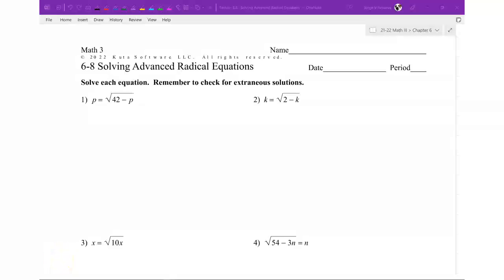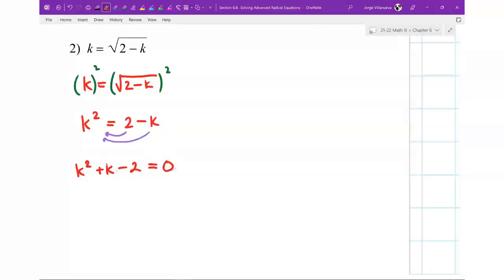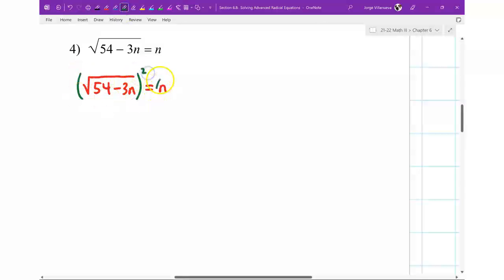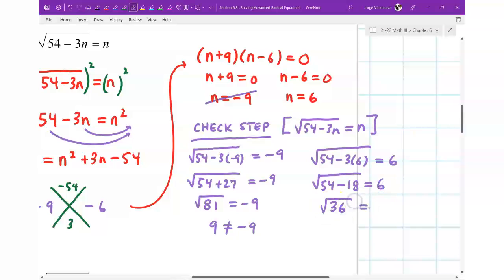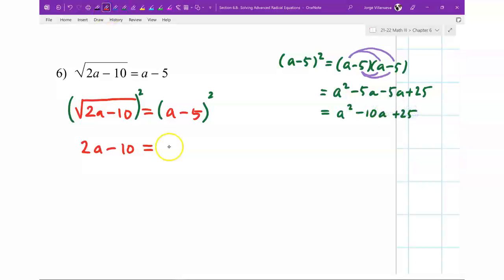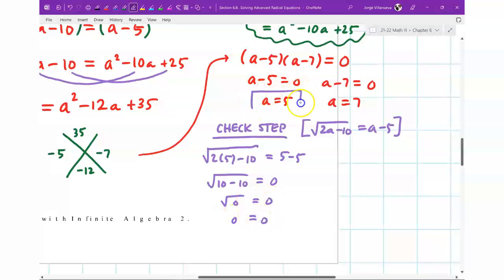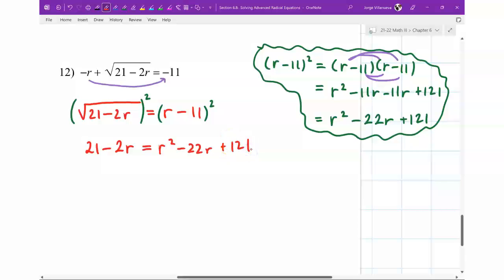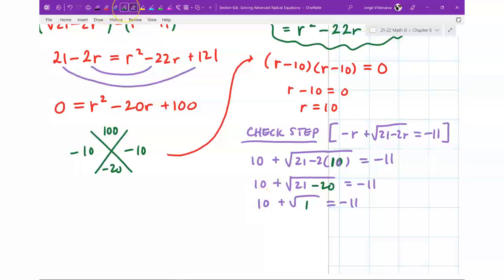Section 6.8: Solving Advanced Radical Equations